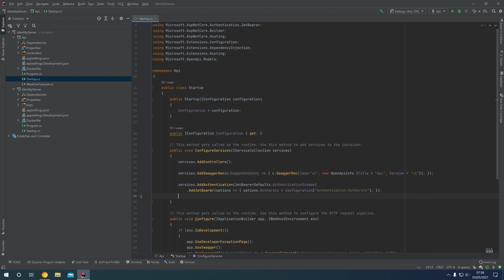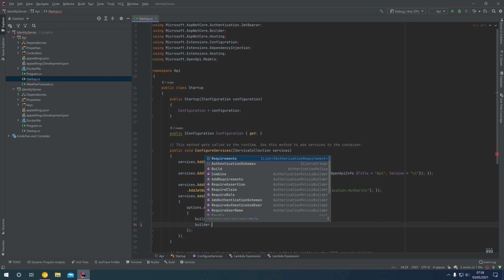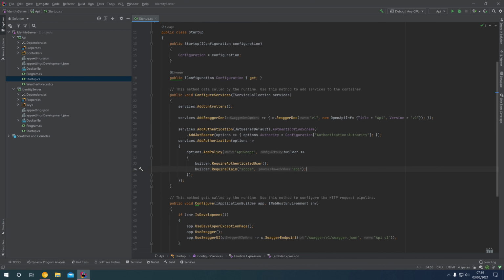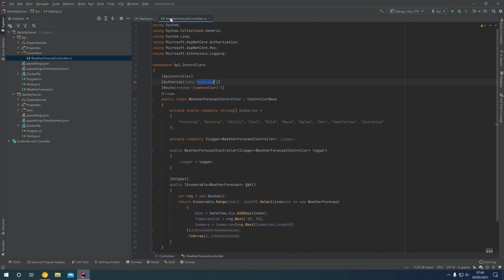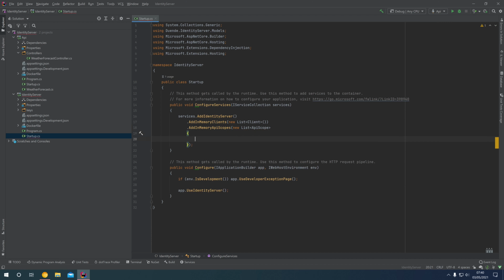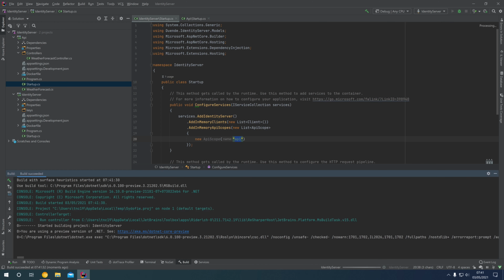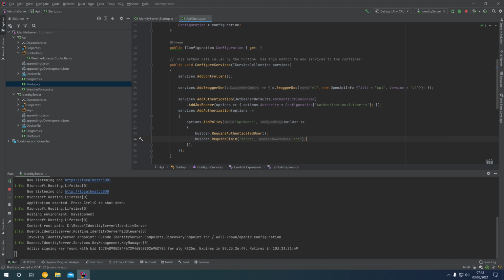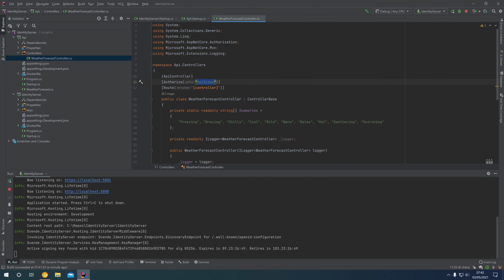Adding Policy-Based Authorisation to an ASP.NET Core 5 API